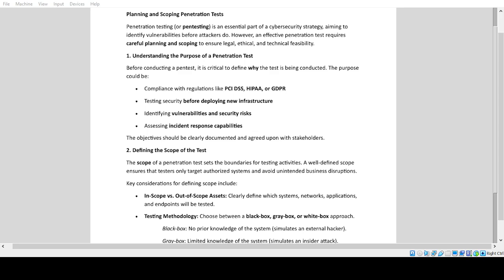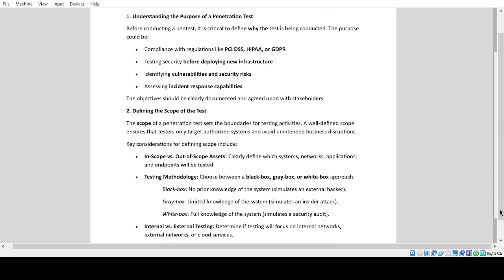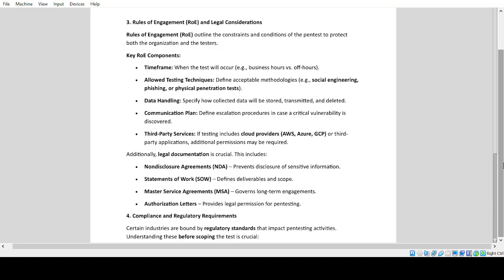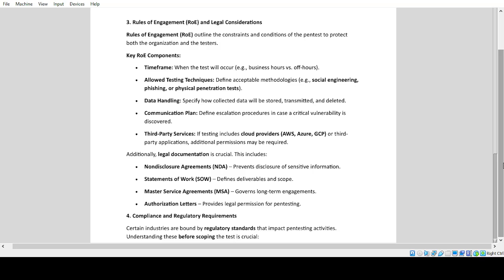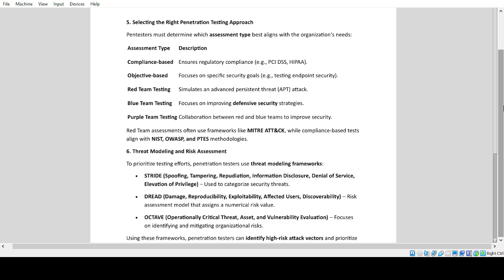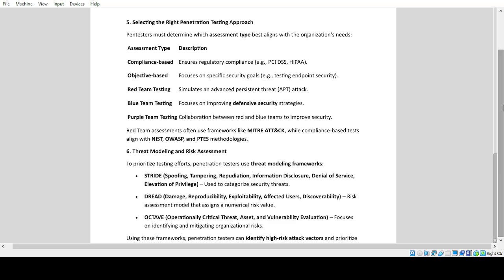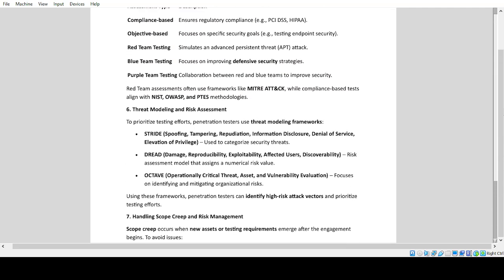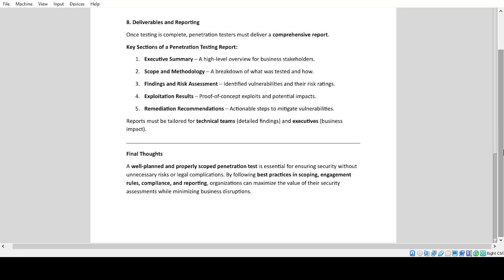🔍 Planning & Scoping Penetration Tests A Complete Guide for Cybersecurity Professionals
Want to master penetration testing planning and scoping? This video covers everything you need to know! From defining the scope, legal considerations, and compliance requirements to choosing the right methodology and tools, we break down the essentials of ethical hacking. 🚀

🔹 Defining Scope & Rules of Engagement
🔹 Legal & Compliance Considerations (PCI DSS, HIPAA, GDPR)
🔹 Red Team vs. Blue Team vs. Purple Team
🔹 Threat Modeling & Risk Assessment
🔹 Best Tools & Frameworks for Pentesting

💻 Whether you're an ethical hacker, cybersecurity analyst, or IT professional, this guide will help you conduct successful penetration tests with confidence!